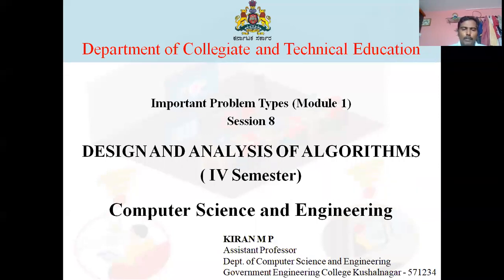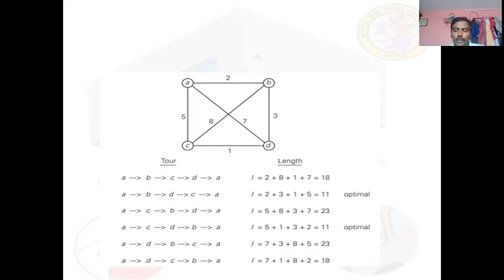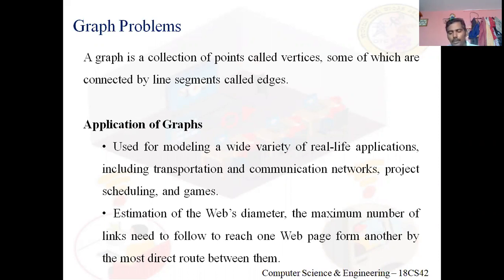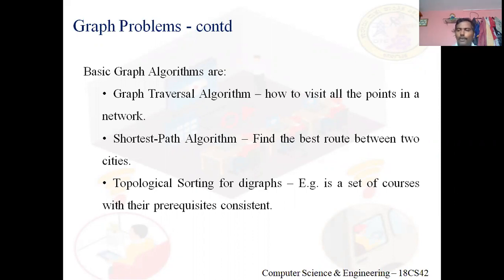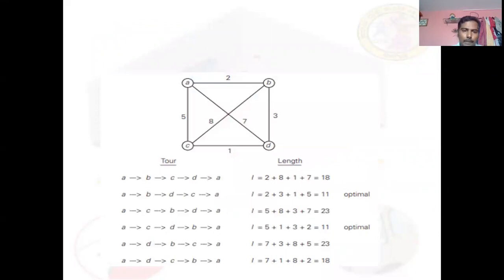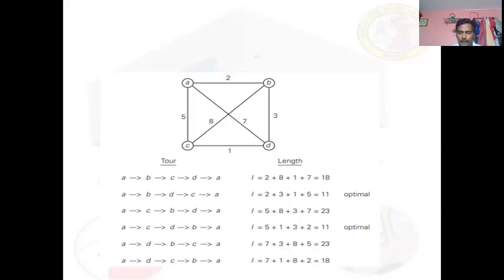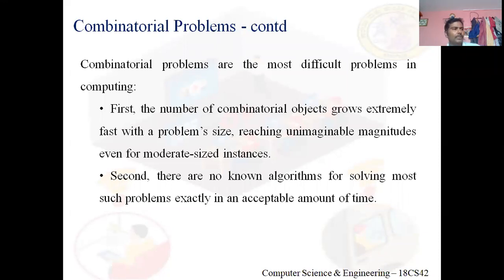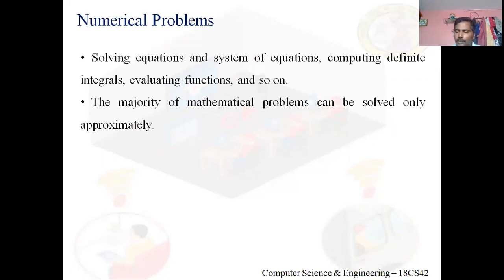DESIGN AND ANALYSIS OF ALGORITHMS CSE_18CS42_U1_S8_Pr